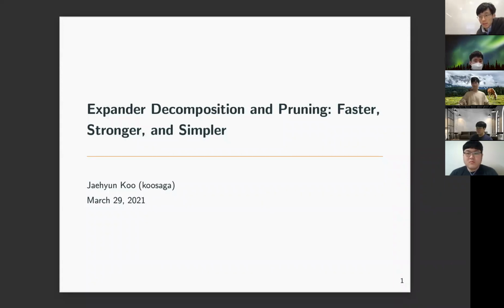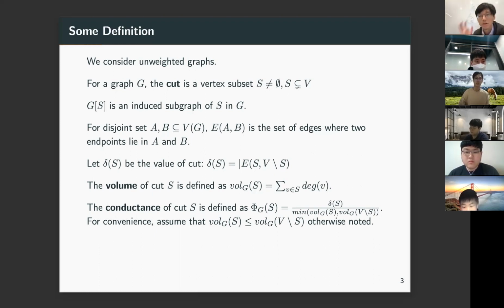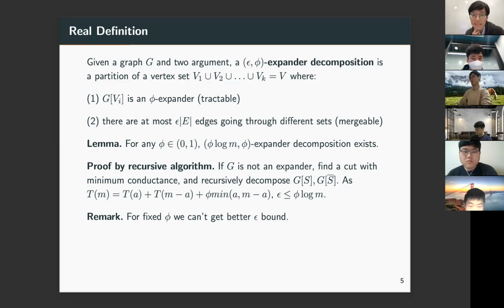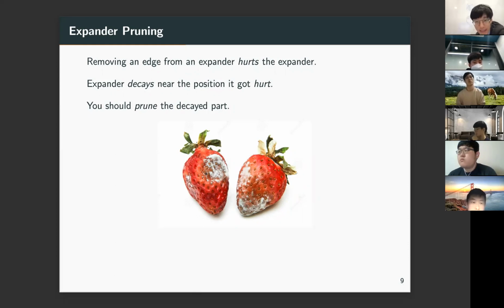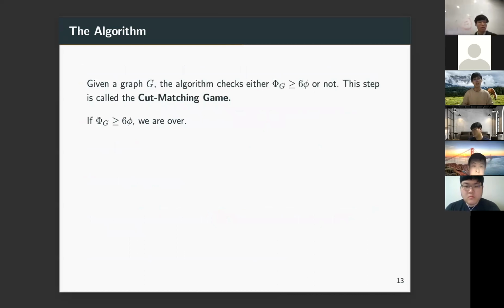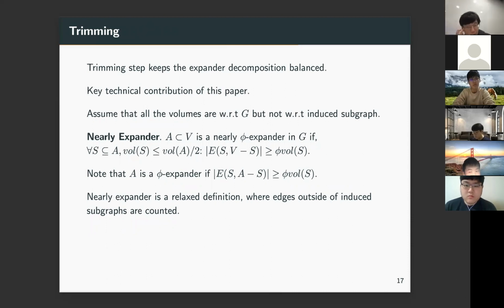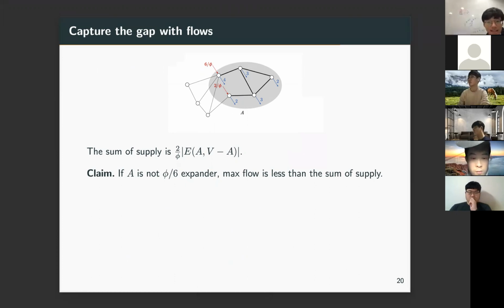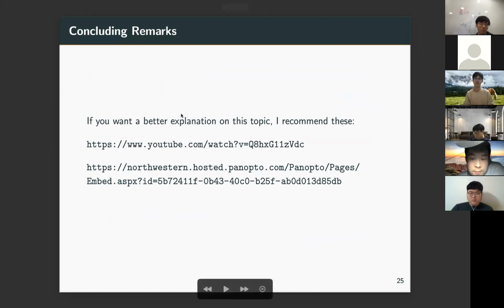[TCS] Expander Decomposition and Pruning: Faster, Stronger, and Simpler.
TCS 210329
Expander Decomposition and Pruning: Faster, Stronger, and Simpler.
Host: koosaga (Jaehyun Koo)